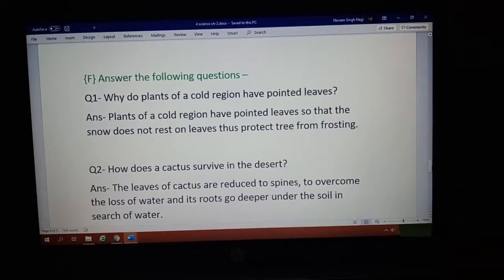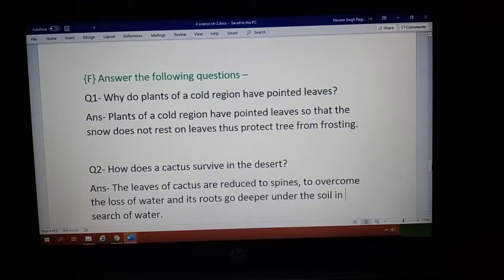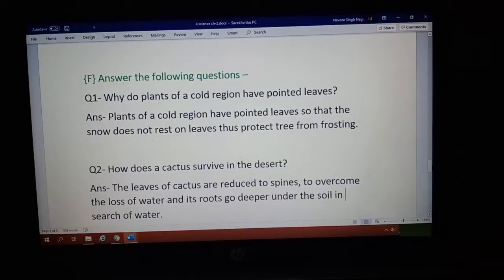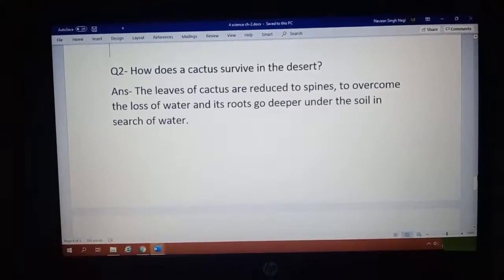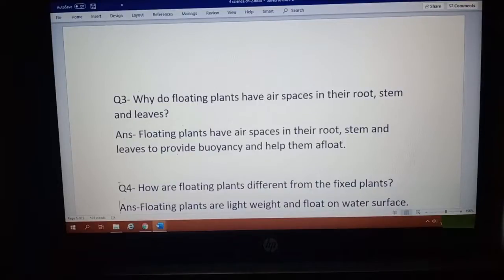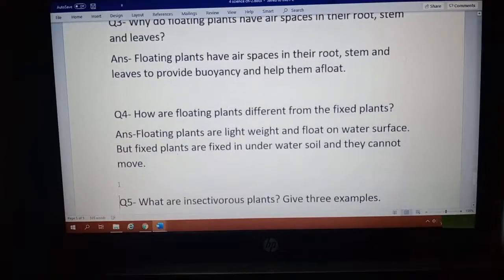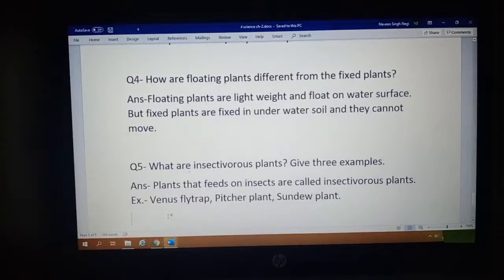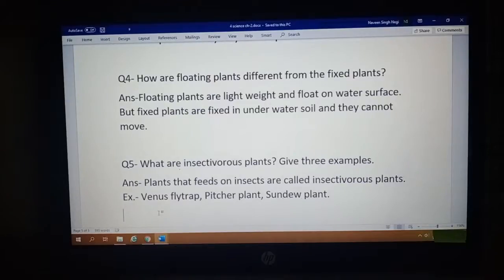Class 4, Science Session 21 may